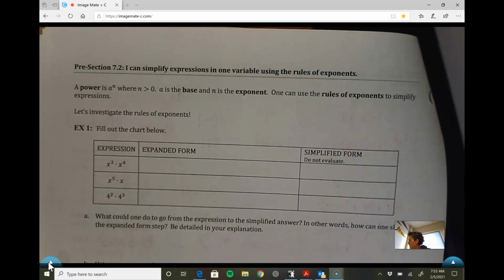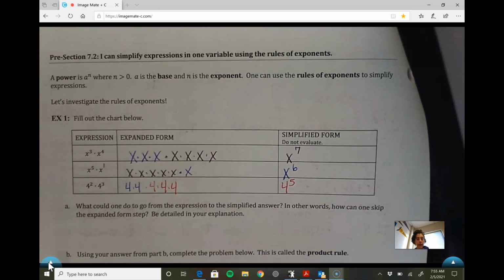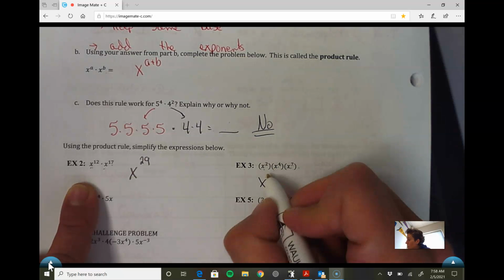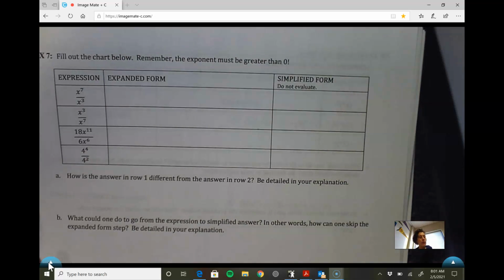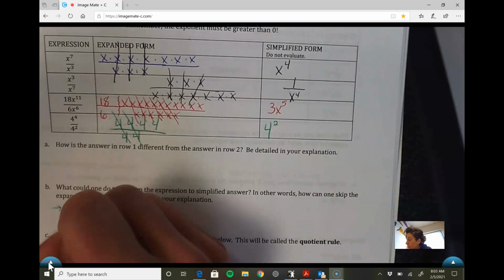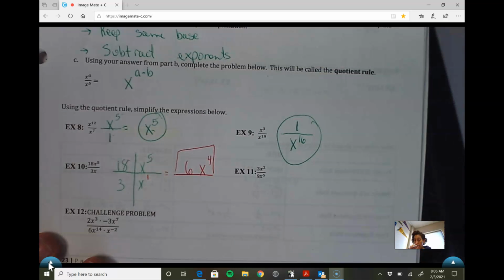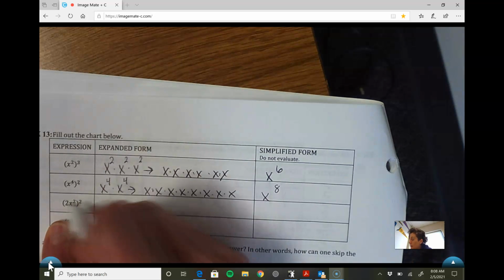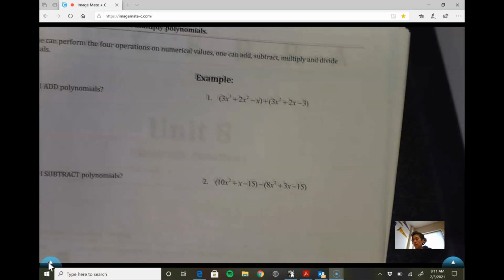Pre 7.2, Algebra 1